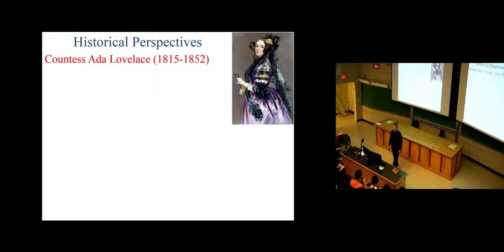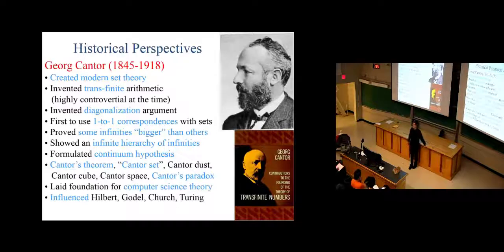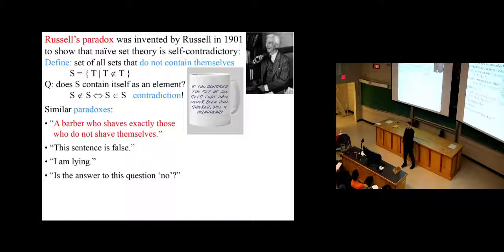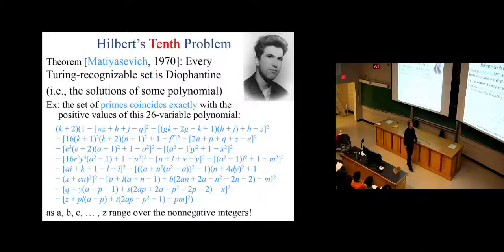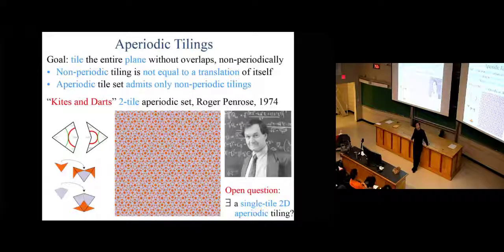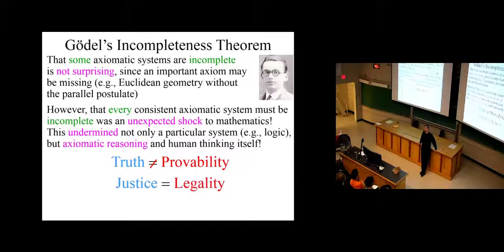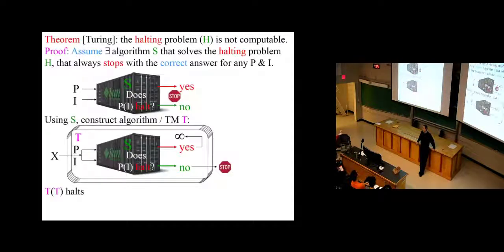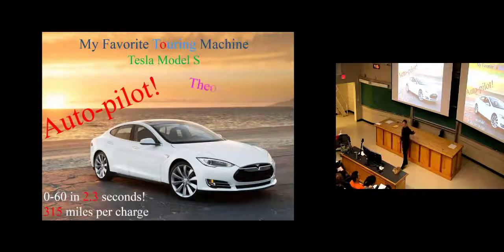A Brief History of Computing (2 of 2) - Professor Gabriel Robins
A Brief History of Computing (part 2 of 2), by Professor Gabriel
other related videos.  For a different, alternate-camera-angle version